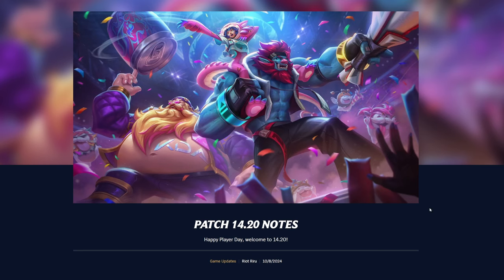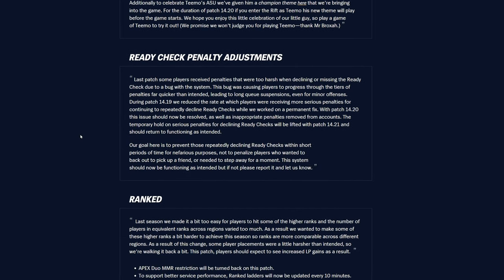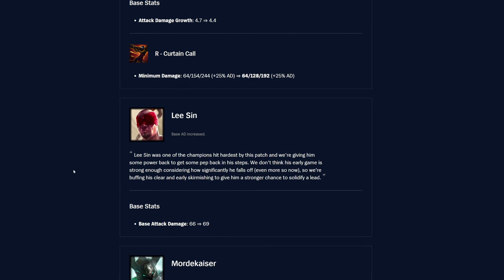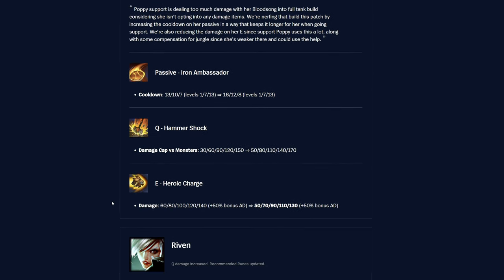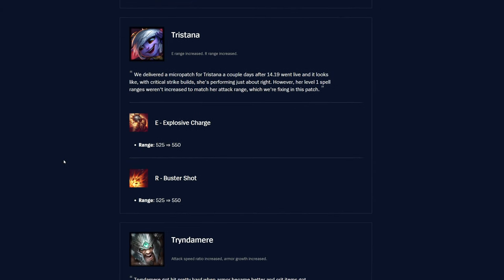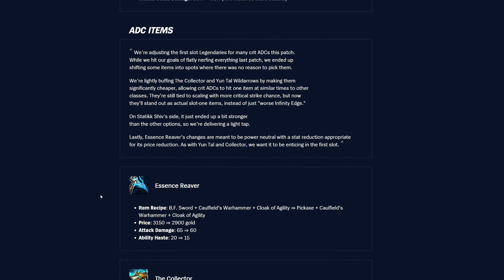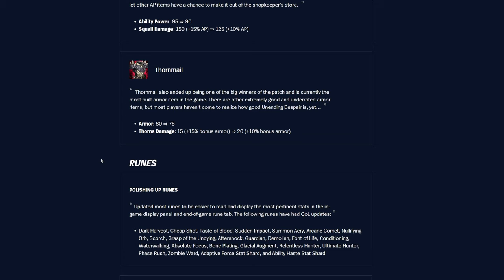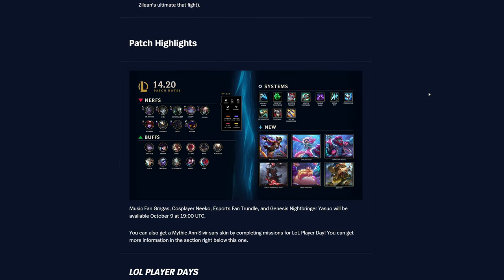14.20 Patch Notes Rundown! - League of Legends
This is our patch notes rundown for LoL, hope you enjoy our take on things!

For the Algorithm:
Smolder Ultimate Spellbook Honor Update Updates Ranked Split 3 2 Emote Interactive Objective ARAM Ward XP Experience Elise Tristana Ksante K'sante Spider Queen Venomous Bite Cocoon Rappel Stun Duration Cooldown Recast Target Form Attack Range Passive Dauntless Instinct Q W E R Ntofo Strikes Mana Cost Cast Time Damage Second Seconds True Path Maker Width Unit Duration Footwork All Out Dash Speed Ally Enemy Basic Auto Omnivamp Armor Penetration Gold Champion Champions Resistances Health Regen Growth Armor Speed Ratio Draw a Bead Bonus Rapid Fire % Rocket Jump Slow AP AD Explosion Explosive Charge Critical Strike Modifier Active Chance Multiplied Buster Shot Vladimir Minions Effect Effectiveness Reduced Healing Build Common 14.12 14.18 Tooltip CC Crowd Control League Legends Balance Sanguine Pool Resistances Items Item Changes Dagger Faerie Charm Sapphire Crystal Total Ability Power Needlessly Large Rod Epic Hexdrinker Caulfield's Warhammer Scout's Slingshot Hearthbound Axe Noonquiver Rectrix Recipe Cloak Agility Long Sword 2x Movement Speed 4% Aether Wisp Zeal Oblivion Orb Fiendish Codex Baron Dragon Timer Rift Herald Summoner's Verdant Barrier Seeker's Armguard Magic Resist Winged Moonplate Glacial Buckler Warden's Mail Bramble Vest Rock Solid HP Thorns Bami's Cinder Negatron Cloak Spectre's Cowl Bandleglass Mirror Forbidden Idol Fighter Wit's End On-hit on hit Eclipse Chempunk Chainsword Experimental Hexplate Hullbreaker Turret Tunneler Pickaxe Phage Melee Ranged Black Cleaver Super Structure Ruby Crystal Kindlegem Maw of Malmortius Spear Shojin Haste Sundered Sky Lightshield Blade Ruined King the Death's Dance Sterak's Gage Stridebreaker Ravenous Hydra Lifeline Crescent Life Steal Effectiveness  Titanic Hydra Cleave Overlord's Bloodmail Trinity Force ADC Phantom Dancer Navori Quickblades Flickerblade Runaan's Hurricane Rapid Firecannon Fire Cannon Energize Manamune Muramana Awe On-spell Staikk Shiv Guinsoo's Rageblade Lethal Tempo Lord Dominik's Regards Mortal Reminder Terminus Essence Reaver Kraken Slayer Collector Yun Tal Wildarrows Mercurial Scimitar Bleed Lethality Infinity Edge Assassin Umbral Glaive Out Combat Move Serrated Dirk Youmuu's Ghostblade Opportunity Edge Night Voltaic Cyclosword Serylda's Grudge Profane Hydra Radius Mages Morellonomicon Rod Ages Rylai's Crystal Scepter Hextech Rocketbelt Malignance Horizon Focus Blackfire Torch Cryptbloom Blaze Luden's Companion Archangel's Staff Seraph's Embrace Stormsurge Nashor's Tooth Liandry's Torment Cosmic Drive Banshee's Veil Lich Bane Spellblade Ratio Riftmaker Shadowflame Zhonya's Hourglass Rabadon's Deathcap DoT Pet Tank Warmog's Frozen Heart Heartsteel Knight's Abyssal Mask Locket Iron Solari Trailbazer Iceborn Gauntlet Sunfire Cape Aegis Thornmail Hollow Radiance Unending Despair Force Nature Spirit Visage Kaenic Rookern Dead Mna's Plate Jaksho Jak'Sho Protean Enchanter Echoes Hekia Moonstone Renewer Imperial Mandate Ardent Censer Shield Power Price Staff Flowing Water Redemption Dawncore Boots Berserker's Graves Plated Steelcaps Mercury Treads Mercury's Ionian Lucidity Presence Mind Bash Biscuit Delivery Nimbus Shop queue Queueing SFX VFX Reminder Ping Lane Spawn Tower Missile Plate Takedown Potion Skin Skins Fright Night Shaco Zeri Nunu Viego Worlds 2024 Prestige Annsivirsary sivir skin skins buffs nerfs nerf buff collector yun tal wildarrows grasp undying statikk shiv stormsurge thornmail luden luden's ludens companion nimbus cloak liandrys liandry's torment essence reaver cosplayer neeko trundle esports fan poppy singed mordekaiser mord jhin mundo dr dr. shyvana skarner udyr veigar viegar shyv aphelios caitlyn cait lee sin corki nilah panth pantheon riven trist tristana tryn tryndamere yasuo yone yas